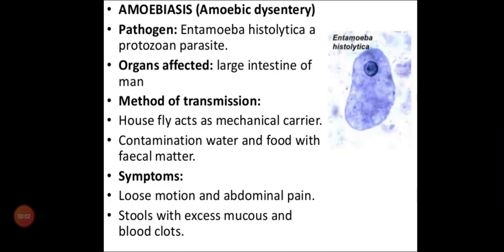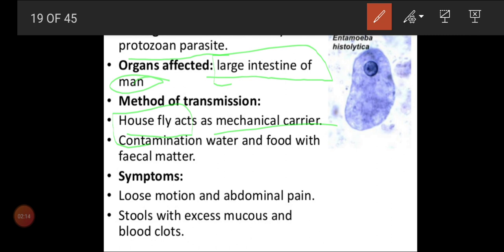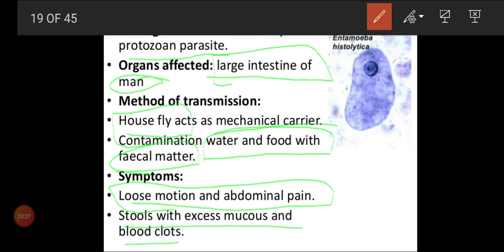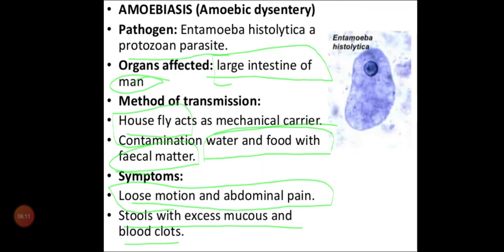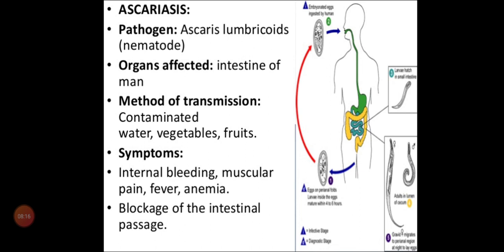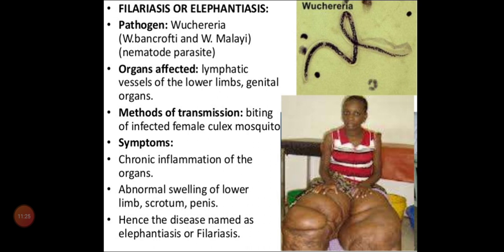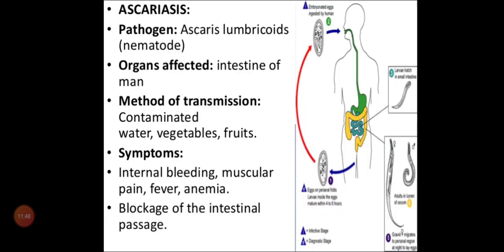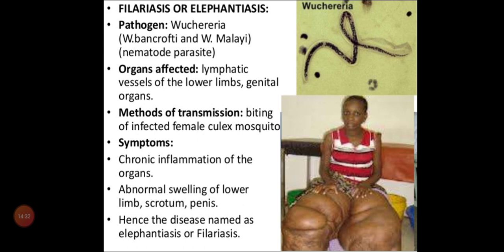Ringworm , roundworm& flatworm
Grade 12 Biology chapter 8